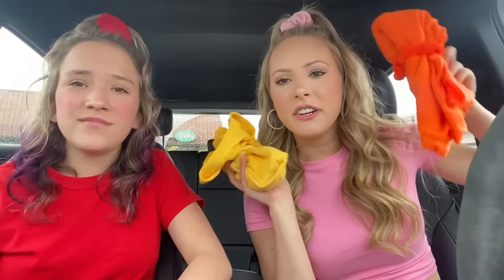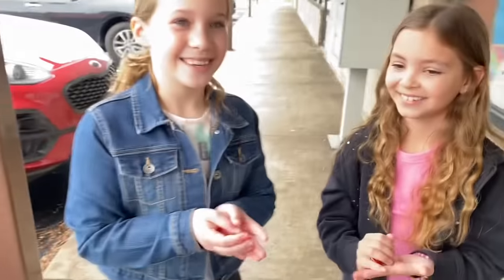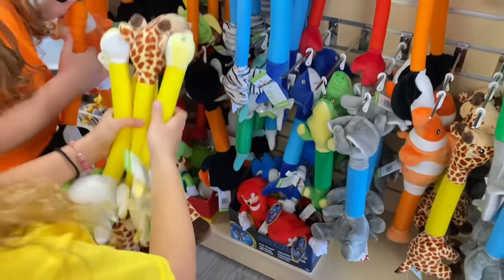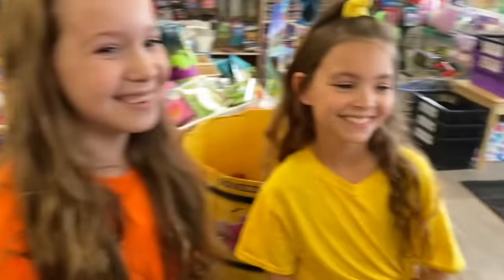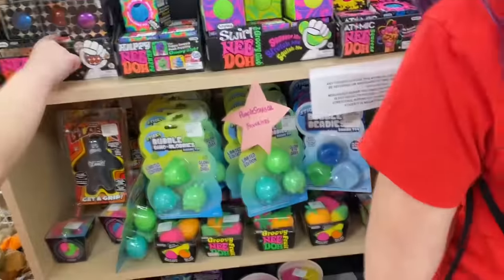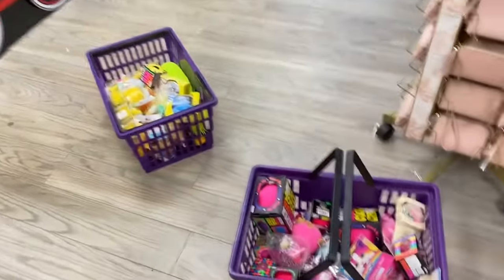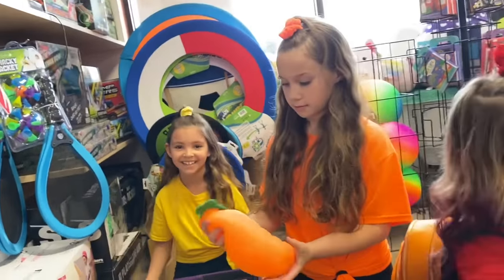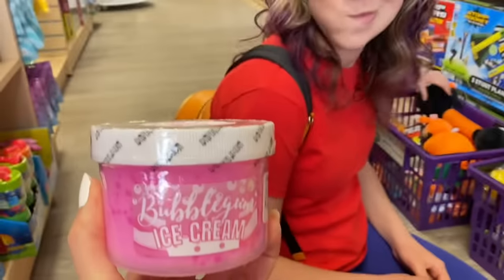YELLOW 🍋 VS PINK 💗 VS RED 🍒 VS ORANGE 🍊STARBURST COLOR SHOPPING CHALLENGE!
Do YOU want to be a featured guest In our COLOR VS COLOR VS COLOR series?!

-We would also love if you would submit a short video telling us why you’d like to be picked!